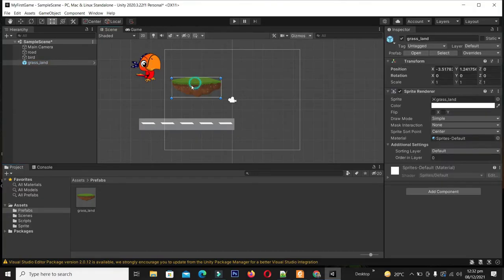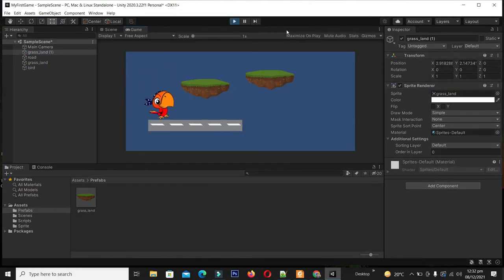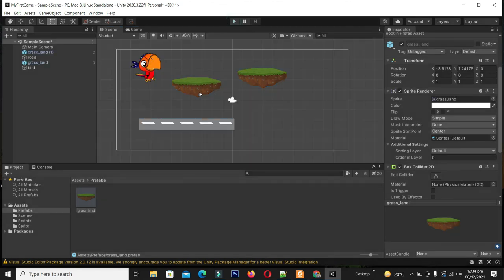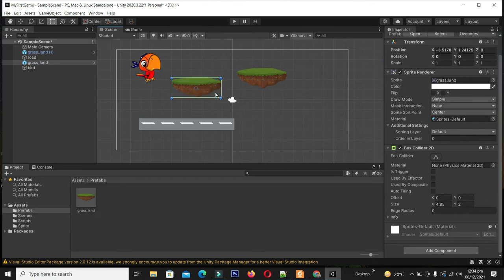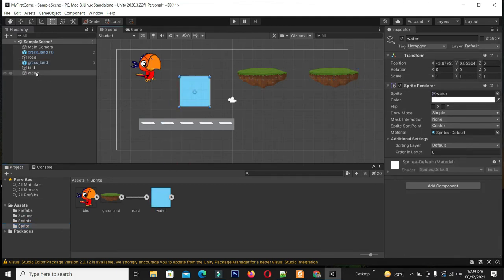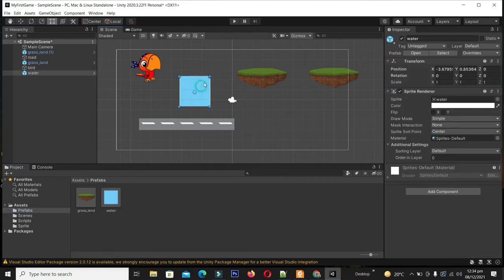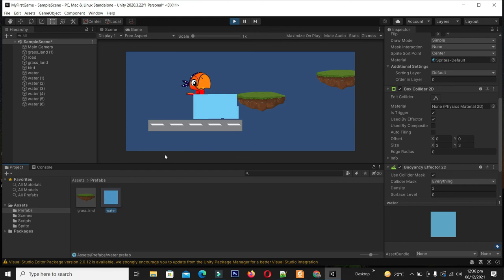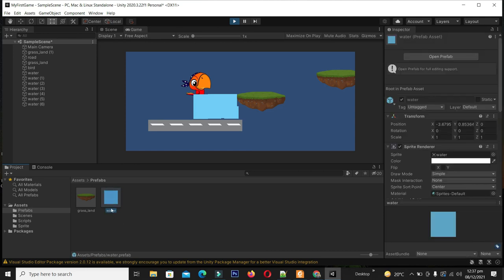How to Use Prefabs in Unity - 07 - Android Game Development in Unity 3D Tutorial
Hello guys , welcome back to brand new tutorial Prefabs in Unity 3d. This is part 7 and we are proceeding at high pace.

prefabs in unity
how to use prefabs in unity
unity prefab download
instantiate(prefab unity)
how to change prefabs in unity
unity prefab script
can't create prefab unity
unity update prefab
unity load prefab
unity 3d
unity 3d download
unity download
download unity 3d full version crack
udemy unity 3d
unity download free
unity 3d course
unity 3d
unity free
download unity hub
,Android Game Development in Unity 3d Tutorial
,unity 2022
,unity tutorial
,Coding Pursuits